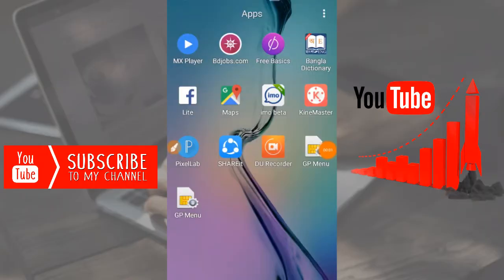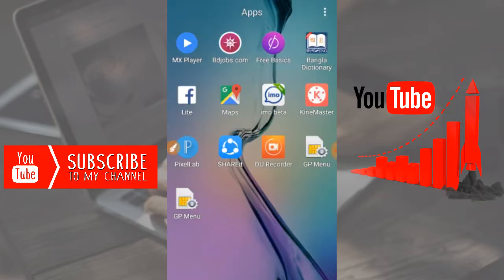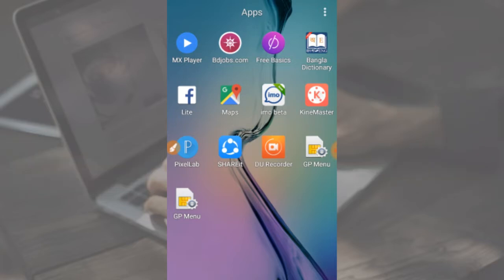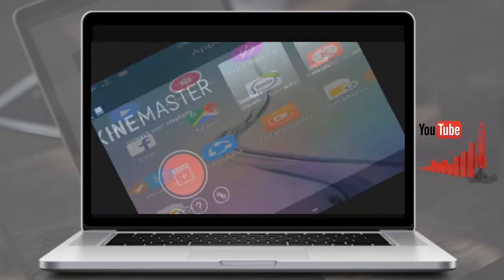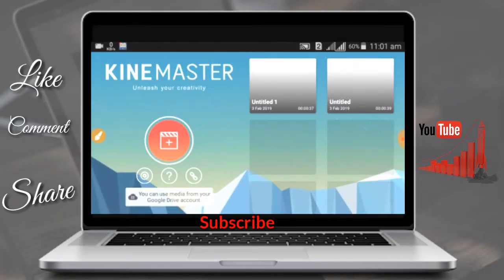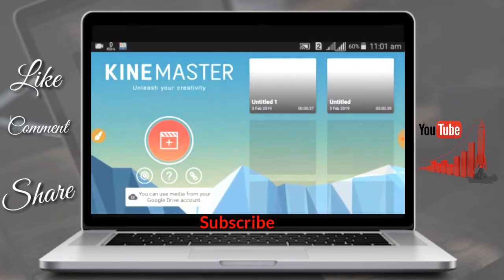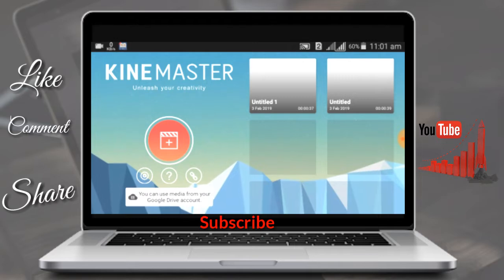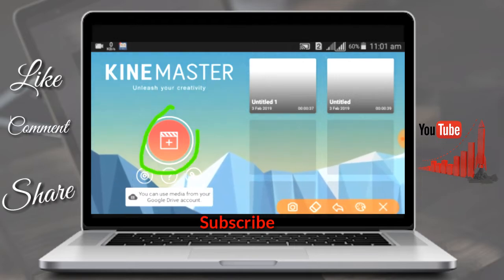How to add Headline On Your Videos (KineMaster)💡 কিভাবে হেডলাইন এড করবেন🔥MD Alamin Hossain.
How to add Headlines ( Kinemastar) Your YouTube Videos,_ Video Clip_Try to Understand _By Md Alamin Hossain

আমরা নিয়োমিত Technology বিষয়ের উপর ভিডিও দিয়ে থাকি। বরাবর মতো এবারো ( How to add Headline on Your YouTube Videos)

ভিডিও টি নিয়ে আসলাম।  আমার এই ভিডিও আসা রাখি আপনাদের ভালো লাগবে। Share করে অন্য বন্ধুকে দেখার সুযোগ করে দিন । ধন্যবাদ .

✔How to add Channel art on your

KEYWORDS
How to add Headline on Your YouTube Videos,
How to Use End Screen on Your YouTube Videos,
How to save description on Your YouTube Videos,
How to add Special channel on Your parmary YouTube Channel,
How to Add links your YouTube channel,
New update for your YouTube Channel,
কীভাবে বিভিন্ন লিংক এড করবেন,
Alamin Hossain Official,
Channel new into 2019,
Md Alamin Hossain,
Online teacher,
Technology BD,
Tech bangla pro,
Android tip bd,
Super tips for YouTube Channel,
Online bangla,
Mobile tips BD,
How to get more views,
How to get more share,
BD YouTuber,
How many times YP,
Md Alamin Hossain,